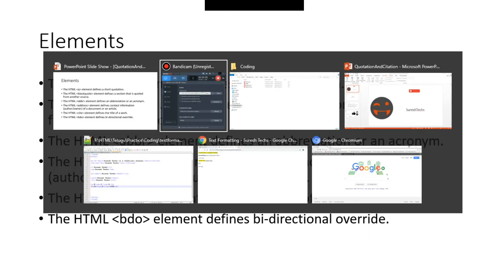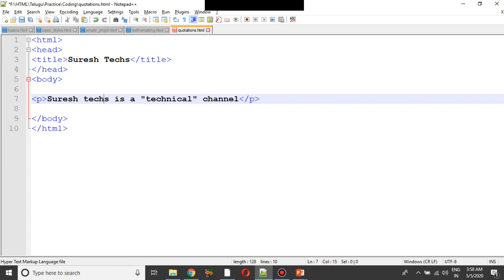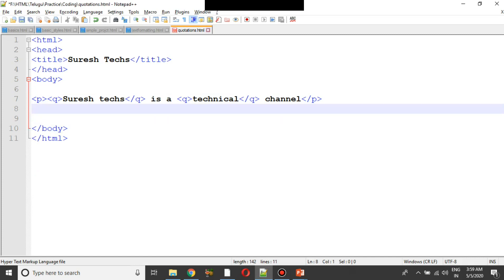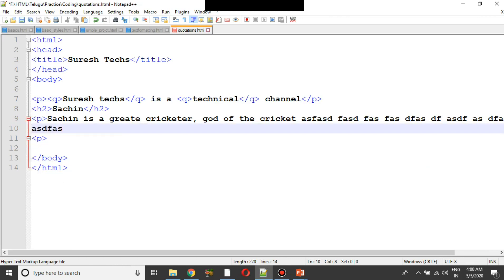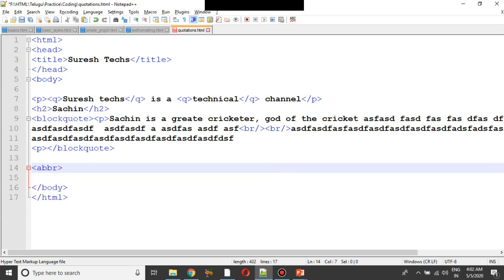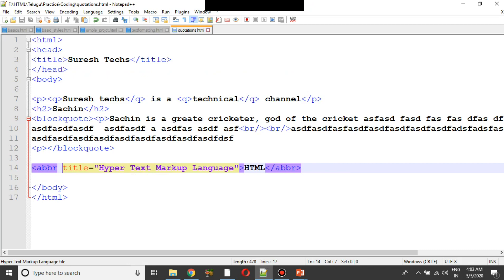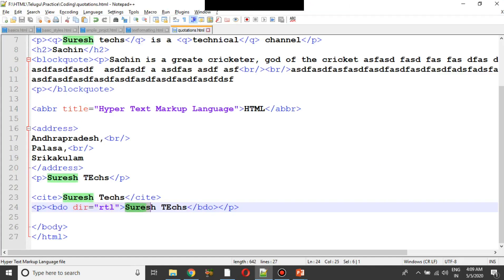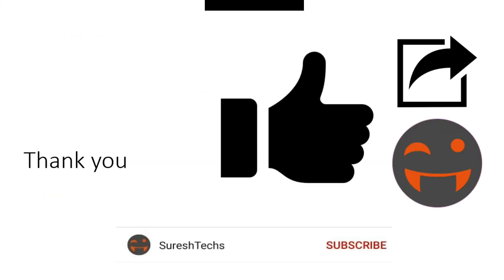తెలుగు | HTML Crash Course For Absolute Beginners | Quotations & Citations | Part 9 | Suresh Techs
తెలుగు - WEB APPLICATION DEVELOPMENT | INTRODUCTION VIDEO 1 | SURESH TECHS | HTML | CSS | JAVASCRIPT | REACT
Are your interested in WEB APPLICATION DEVELOPMENT?
వెబ్ అప్లికేషన్ డెవలప్మెంట్